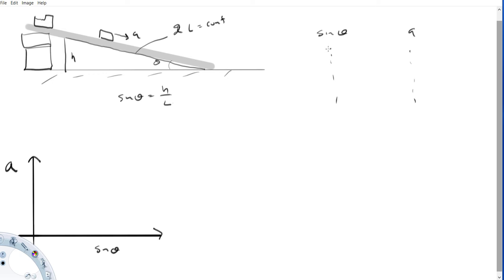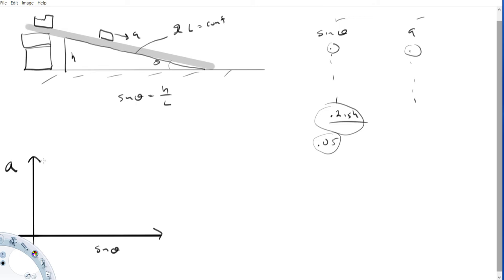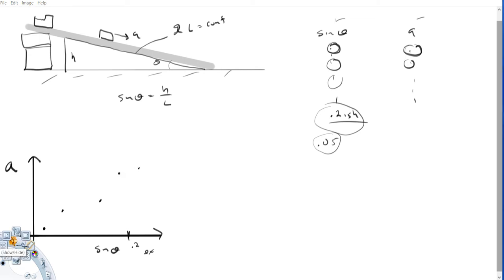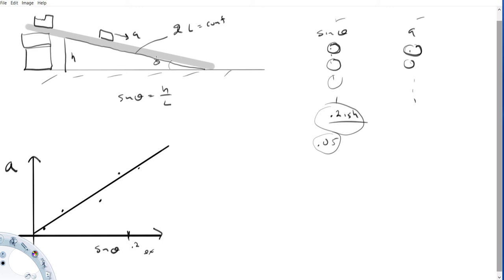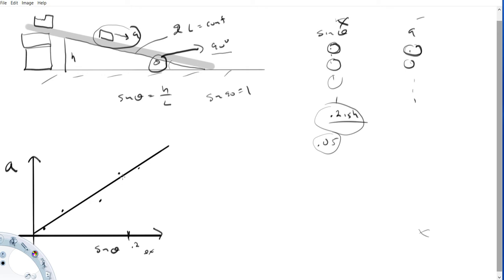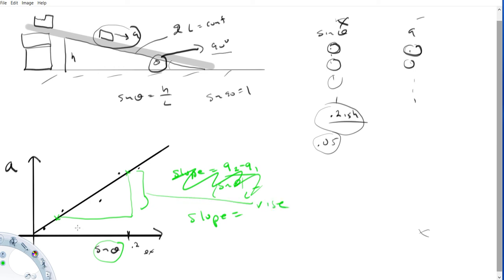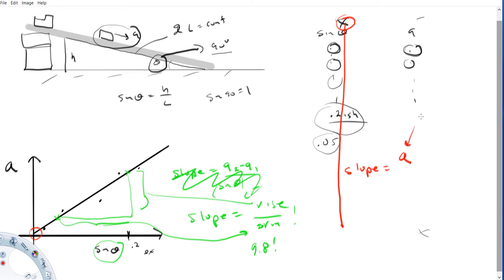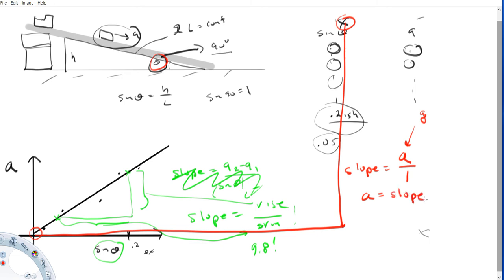Finsishing measuring g lab